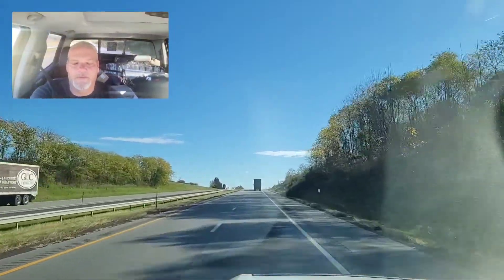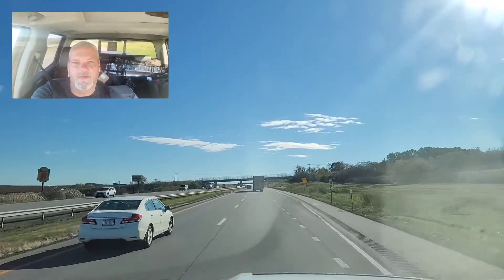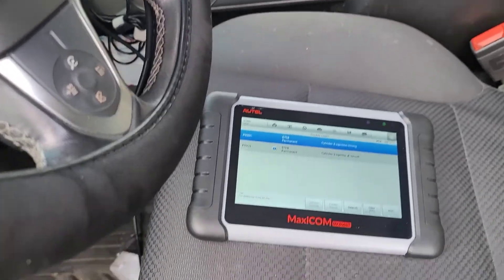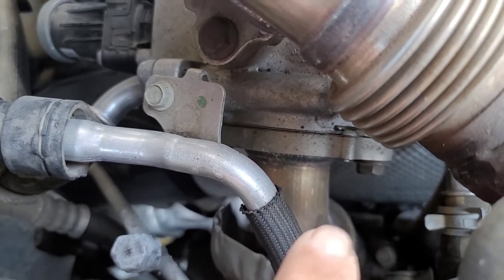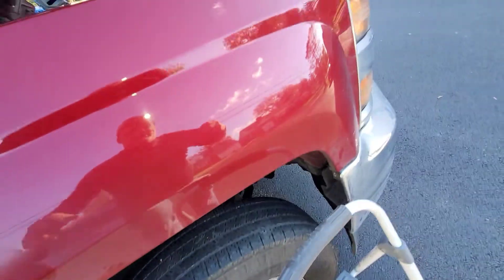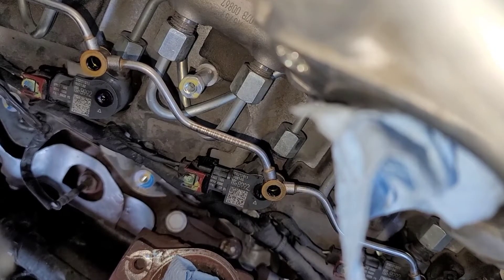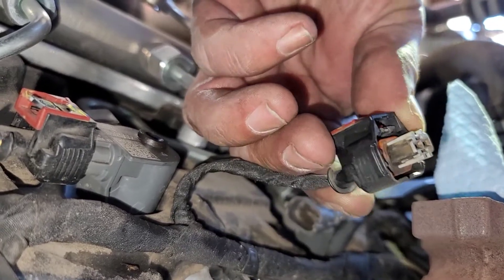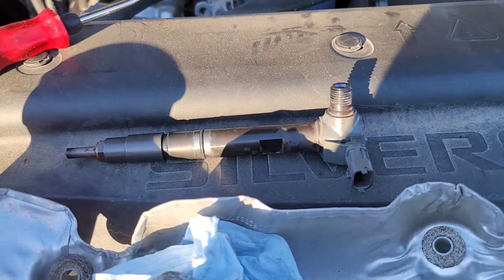L5P Duramax #3 Injector and connector replacement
2019 L5P Duramax #3 Injector and connector replacement in a parking lot in  New York. this is my first time replacing a injector in a L5P

GM INJECTOR CONNECTOR ON AMAZON
(wherever you decide to get injector connector I would only use OEM GM)

AUTEL MK808 BT Scantool

my Olight headlamp, the only light I was using to do this job in the dark. couldn't make it without it!
Olight Perun 2 (My headlamp/ flashlight)

Casoman 3/8 Drive metric  Swivel Sockets (definitely need swivel sockets for this job)

Powerbuilt Tire Step

Here is a link to the Milwaukee 3/8 drive ratchet that you see me use in a lot of my videos. hands down one of my favorite tools I own
Milwaukee 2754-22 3/8 drive M18 impact (I also have the 1/2 inch version but it breaks everything I use it on. 3/8 drive is plenty strong enough for me)

I picked up a cheap fuel line disconnect tool at Oriellys but this is a link to a similar one on Amazon
You will only need fuel line disconnect tool if you're working on the drivers side